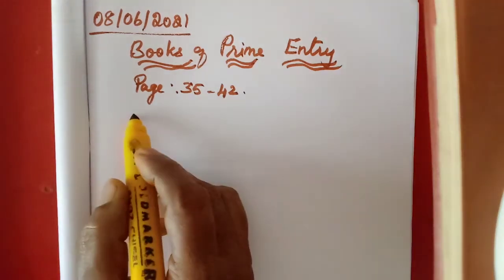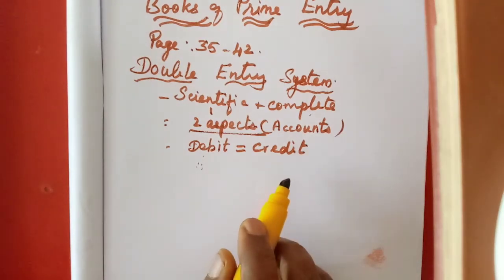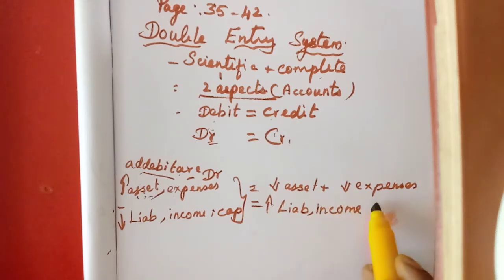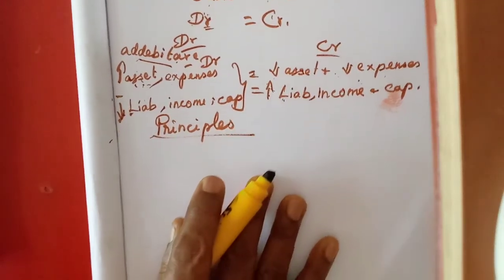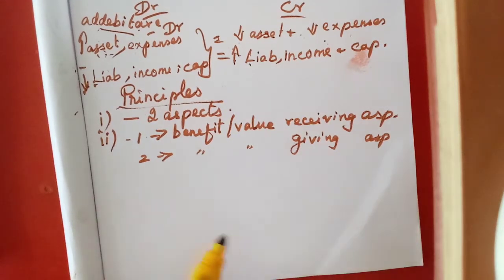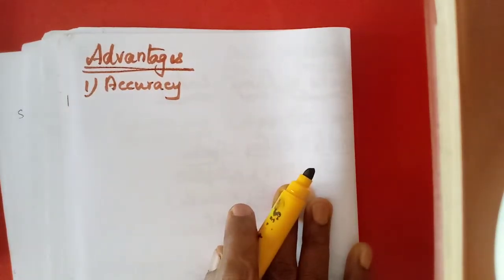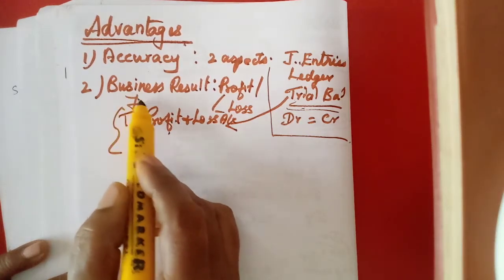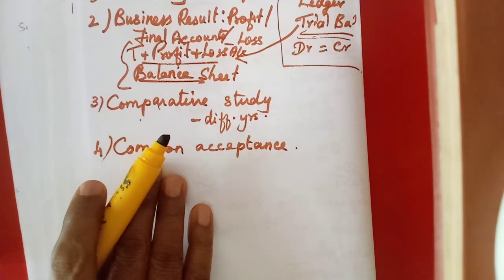Grade XI Accountancy -Book of Prime Entry - Double Entry - 08.06.2021 09.00a.m.